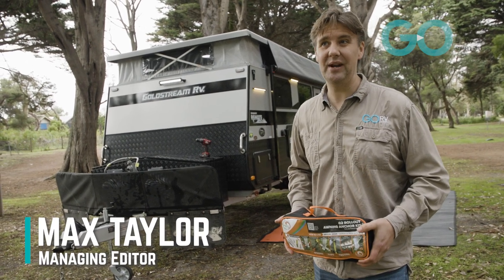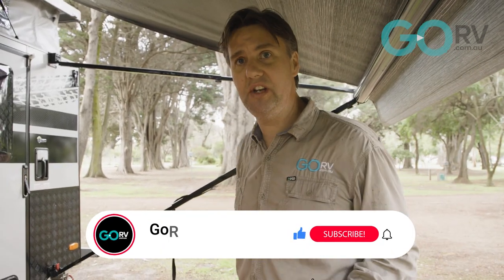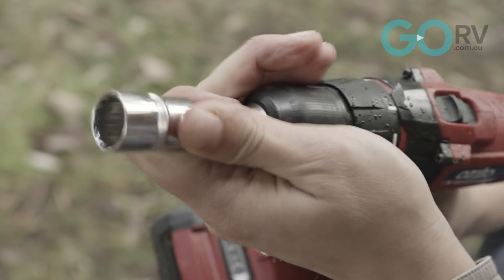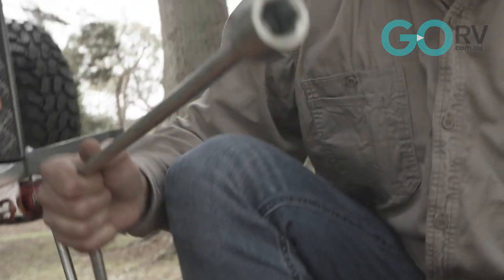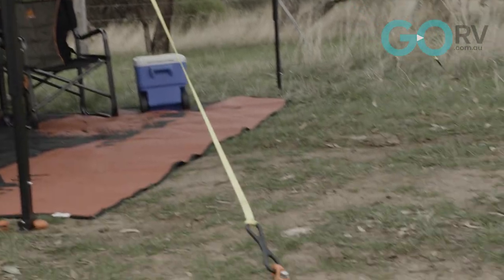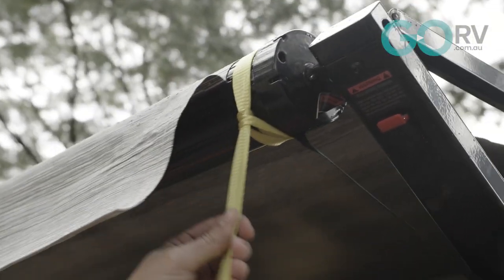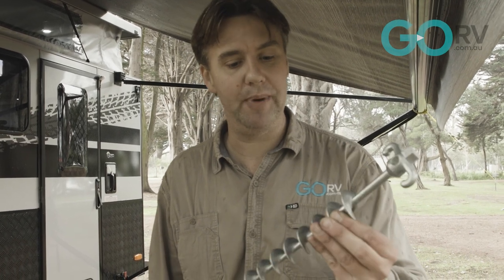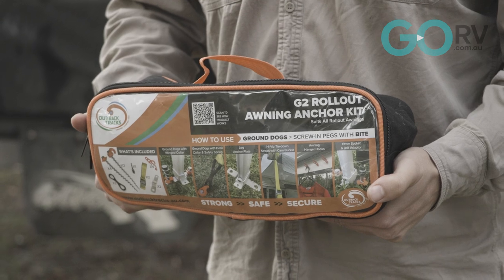Product Review: Outback Tracks Roll Out Awning Anchor Kit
An unanchored awning is an accident waiting to happen. That’s where the Roll Out Awning Anchor Kit comes in. Does it live up to its promise? Let’s find out…